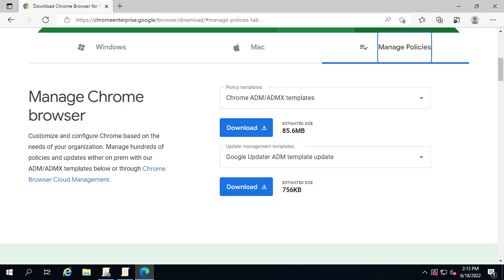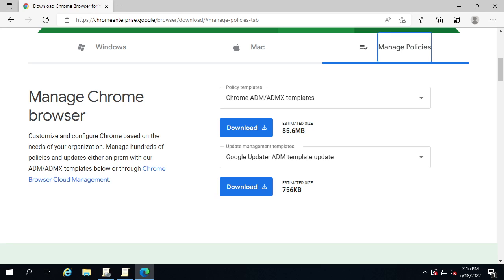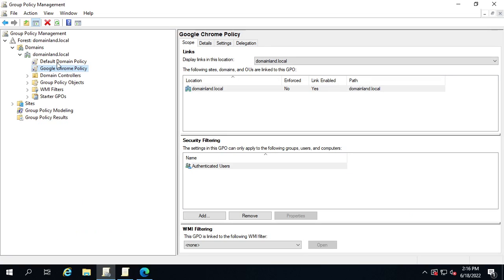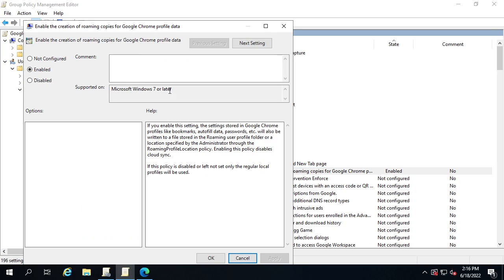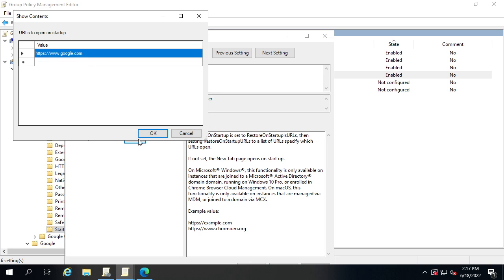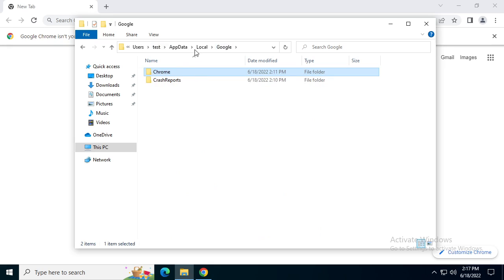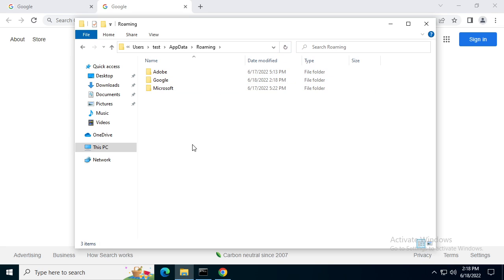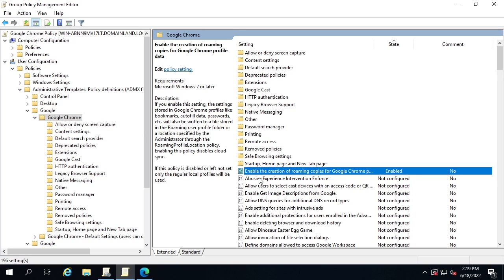Google Chrome Roaming Profile GPO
User Configuration / Policies / Administrative Templates / Google / Google Chrome / Enable the creation of roaming copies for Google Chrome profile data – Enabled